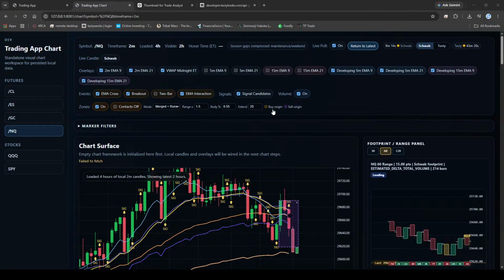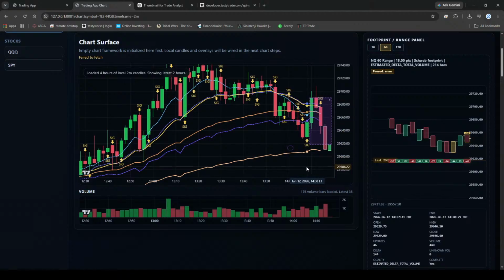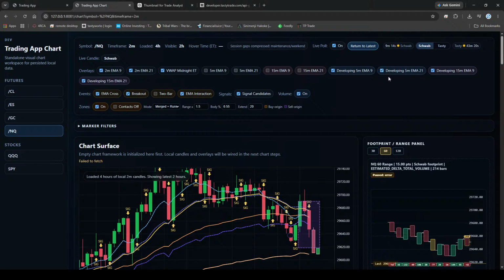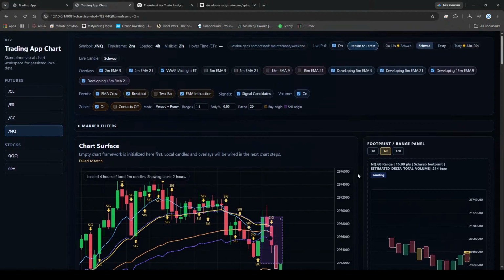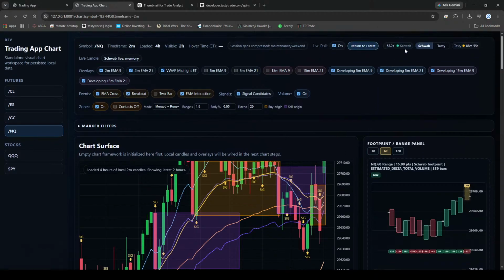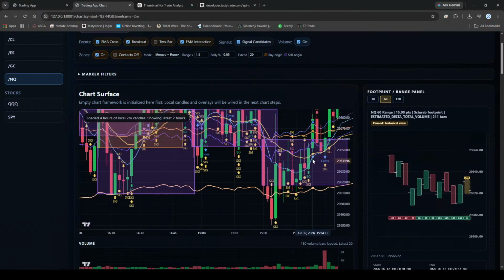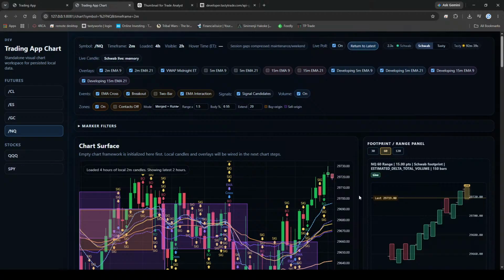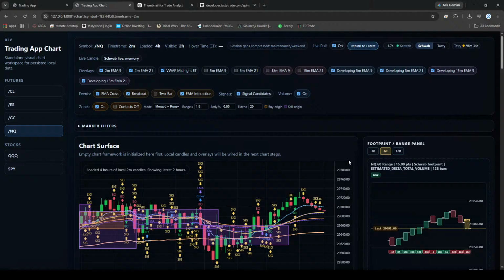Live Trade Analyst Application Development Weekly Update 6/12/2026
Trade Analyst Application is an application I'm creating using Codex, this is an update on the journey so far. What has happened over the past week and a brief walkthrough of the application and where it stands. Data stream delays and market volatility, feed differences, items learned